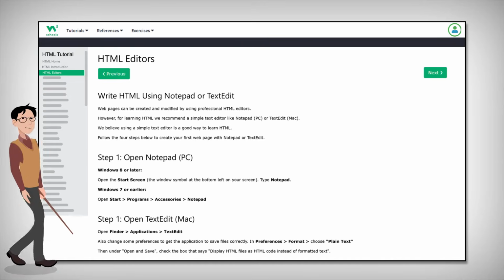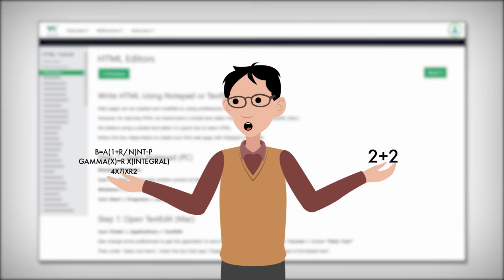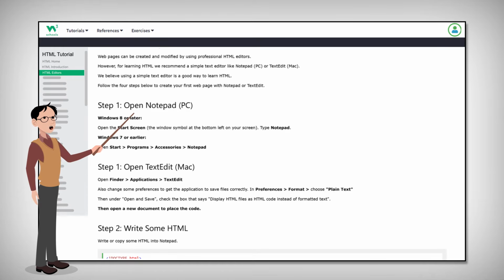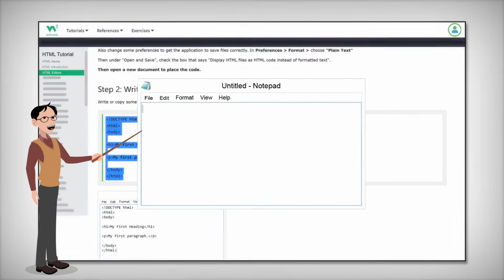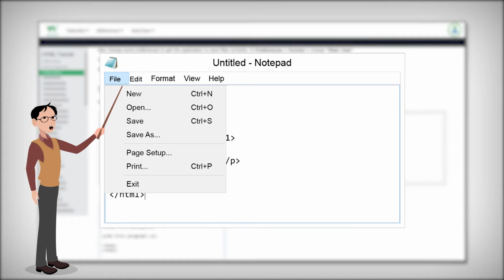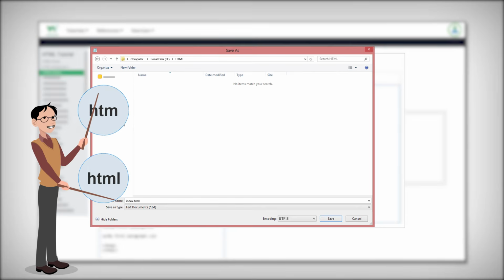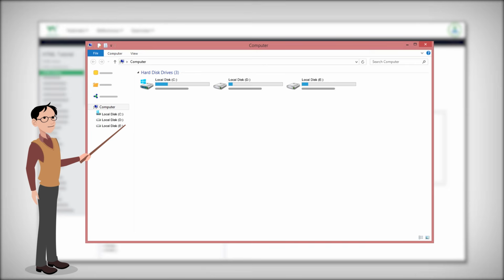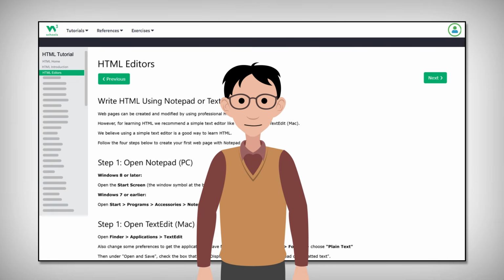HTML - Editors - W3Schools.com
This video is an overview of HTML Editors, and how to edit HTML.

Part of a series of video tutorials to learn HTML for beginners!

Chapters in this video:
00:00 - Introduction to HTML Editors
00:18 - Step 1: Open Editor
00:29 - Step 2: Write Code
00:40 - Step 3: Save as a Web Page
01:10 - Step 4: View Web Page